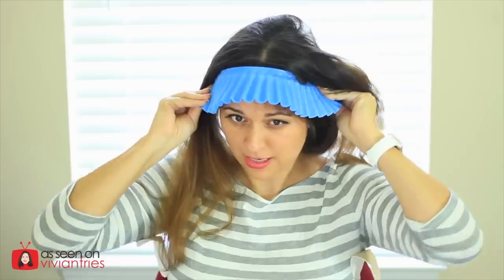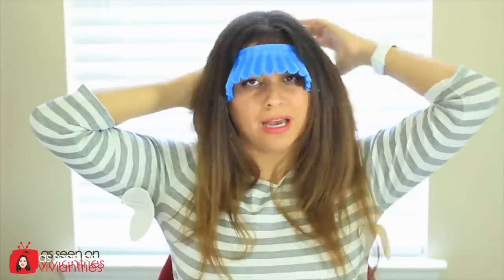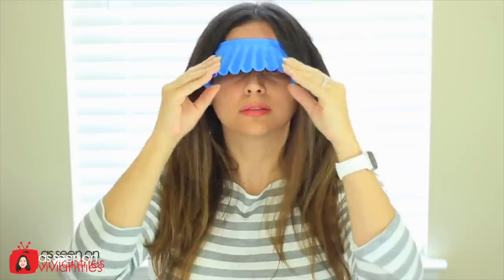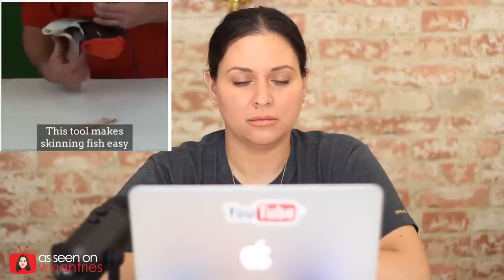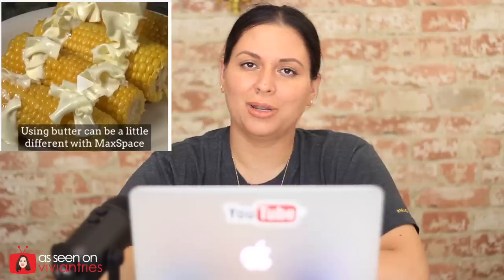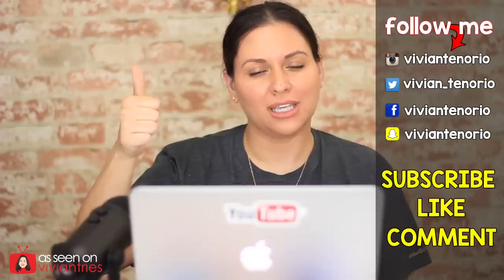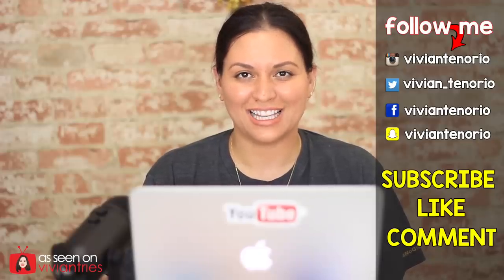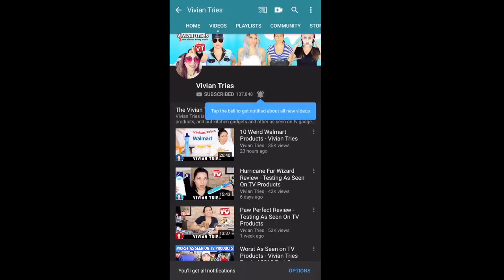AMAZING Gadgets You Do NOT Need!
Vivian Tries - Amazing Gadgets You Do NoT Need